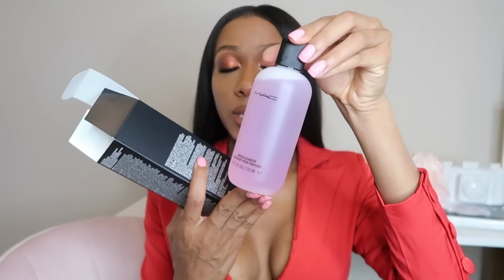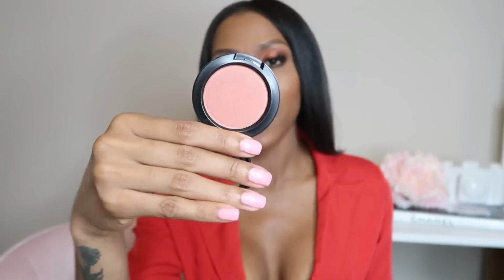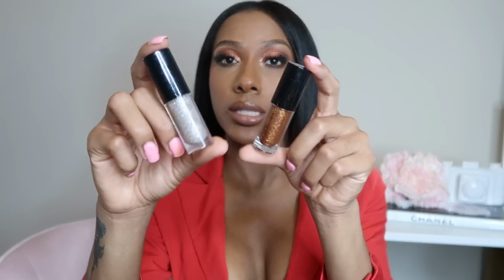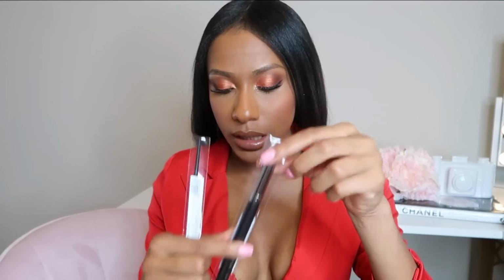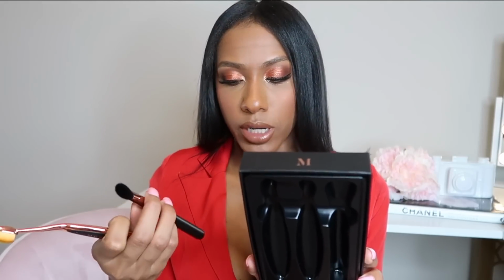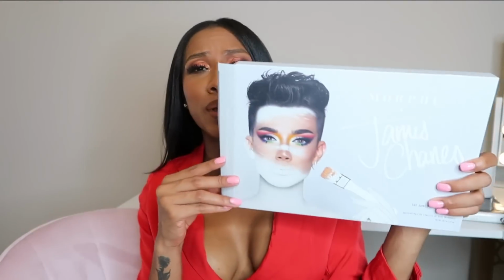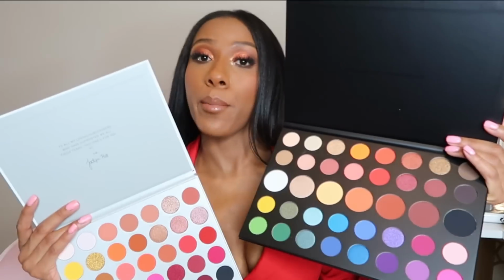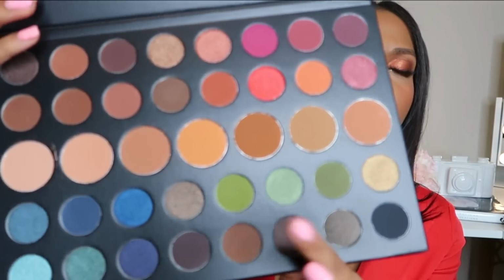NEW MAKEUP! 😍Mac Cosmetics, Morphe, and Sigma Brushes! 💕NEW MAKEUP HAUL!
WHAT'S UP BEAUTY GANG! ► Have you guys noticed I'm spicing up my makeup game? I needed more makeup to play in so I went makeup shopping online at Mac cosmetics, Morphe, and Sigma brushes! I'm a beginner myself so this is a makeup haul showing you guys what new makeup I'm buying for my collection. If you are a makeup pro, in the comment section let me know your must have favorite makeup products are!

WHAT'S UP GLAM SQUAD! ►

xoxo, Jayla

About Jayla Koriyan:

Meet Jayla, your beauty best friend. Join her as she experiments with new makeup products, wigs, hairstyles, shopping, and more.

On Jayla’s beauty channel, you’ll discover try-ons, hauls, new releases, and tutorials.

Hi, my name is Jayla Koriyan (Kori-yan)
My birthday is November 11th 1994
I have a degree in Fashion Merchandising & Advertising and Marketing Communications
I attended the University of Maryland Eastern shore and the Fashion Institute of Technology NYC
I proudly pledged Alpha Kappa Alpha Sorority Inc. at my HBCU Spring 14'
I am originally from a small town in North Carolina
I've been creating YouTube content since 2010...